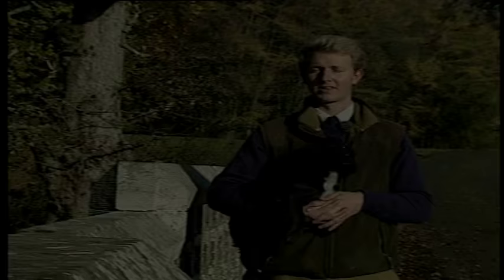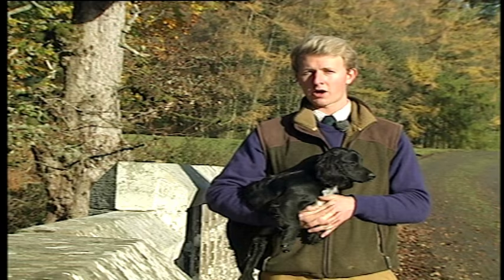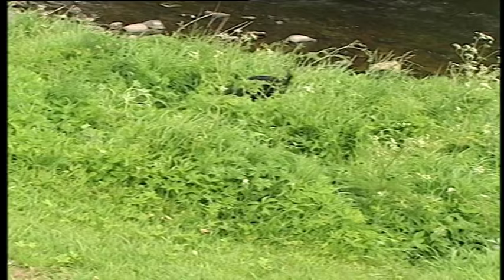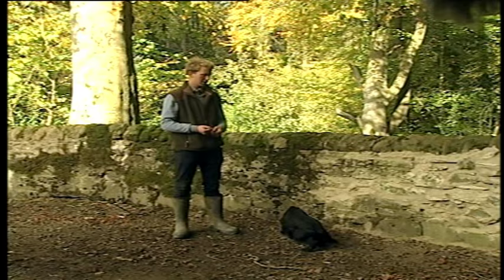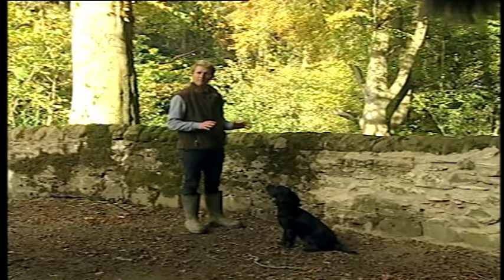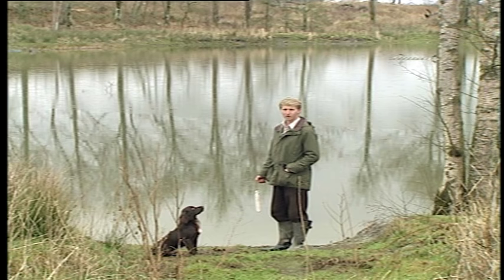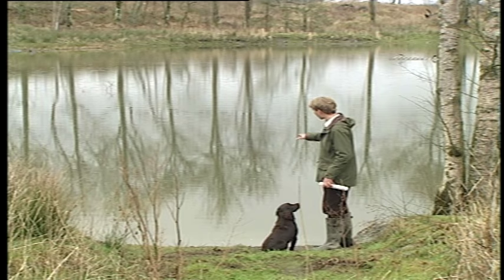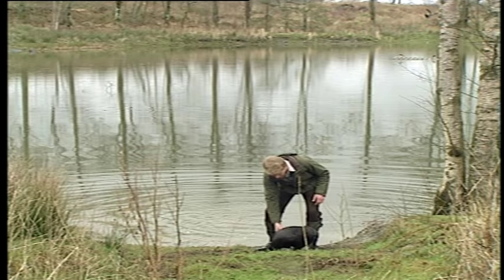MODERN GUNDOG TRAINING COCKER SPANIEL PART 3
Welcome to Modern Gundog Training. In this series of programmes we will cover every aspect of producing a well-rounded, capable and steady cocker spaniel in the shooting field. We will work with a variety of cockers with different characters and levels of ability. The different stages are approached with dogs facing the challenges for the first time, therefore issues and difficulties organically arise throughout the programmes. We then look to solve these issues using kind, firm, modern methods of training.

In the third instalment of the series our cockers are becoming capable young adults. Our dogs are developing in confidence and have an increasing set of skills, but are also growing from teenagers into young adults, which presents us as the trainer with the challenge of being firm and fair. This section represents the essential preparation before work in the shooting field.
CONTENT: INTRO TO MEMORY RETRIEVE,INTRO TO LEAD IN TOWN,BLIND RETRIEVE,MULTI RETRIEVES,INTRO TO WIRE FENCE,INTRO TO  STONEWALL,
INTRO TO COLD GAME, INTRO TO WARM GAME,INTRO TO RABBIT PEN,INTRO TO SHOT, INTRO TO LIVESTOCK,INTRO TO COVER,INTRO TO FUR, INTRO TO WATER.